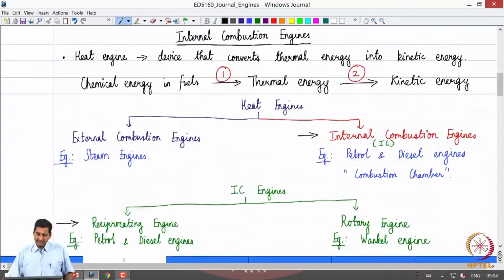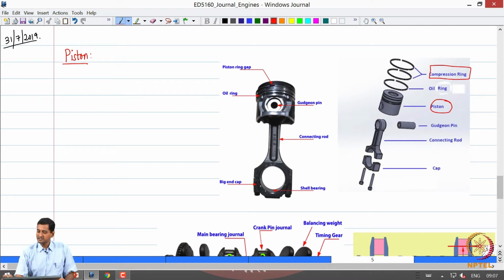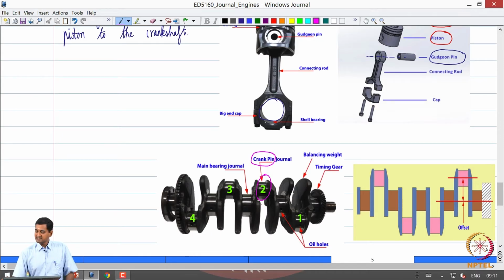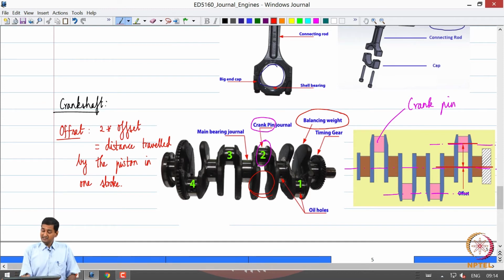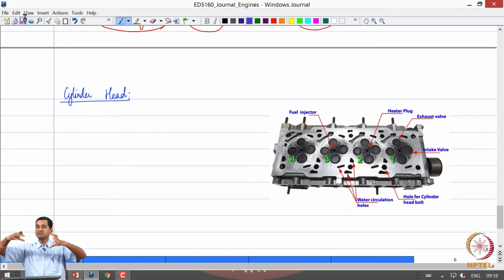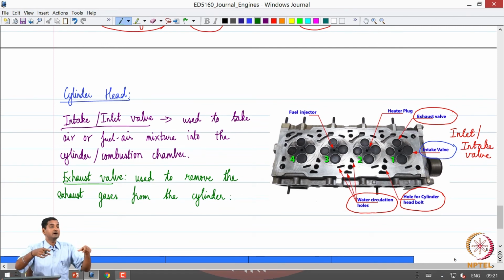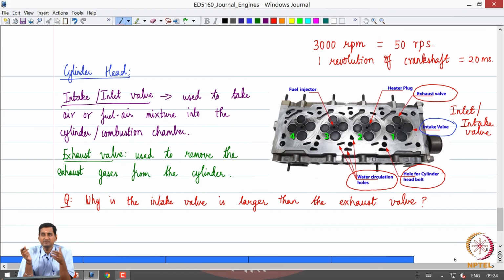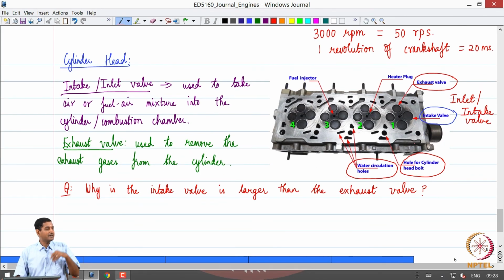#3 Engine Components | Part 01 | Fundamentals of Automotive Systems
Let�s explore the building blocks of an internal combustion engine! This lecture details the major engine components, starting with the cylinder block, crankcase, and cylinder head. Visual aids help you understand their function and assembly.